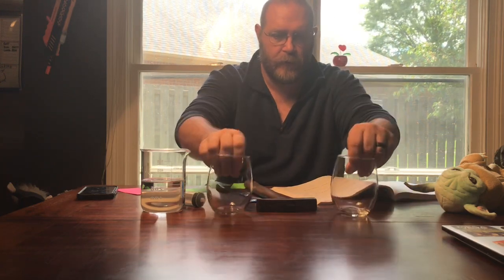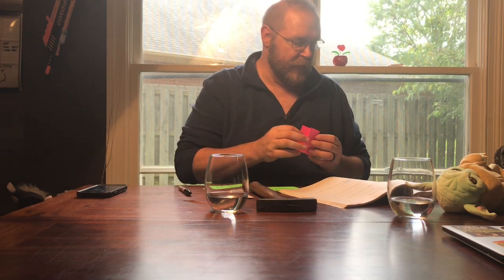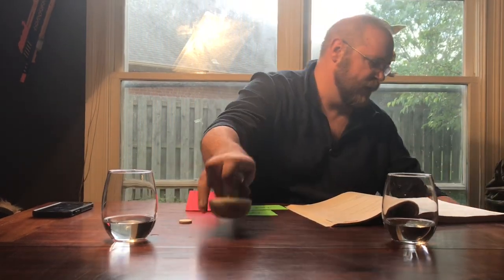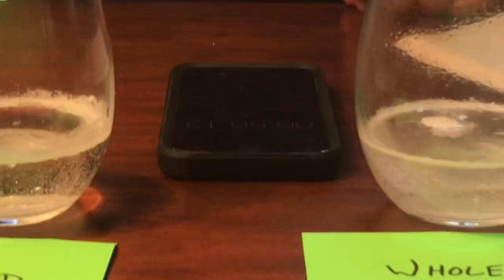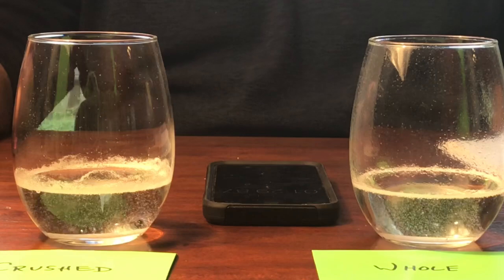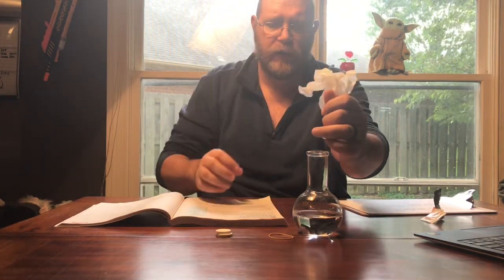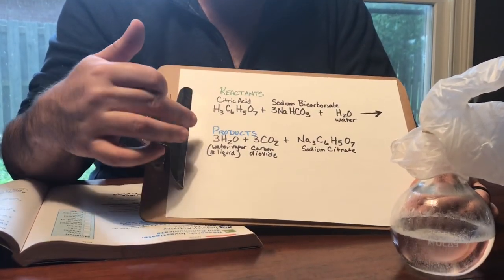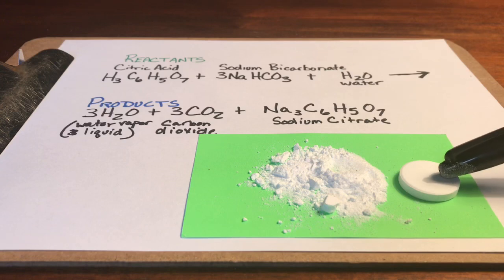Rate of Reaction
Crushed vs Whole Alka-Seltzer tablet in water.